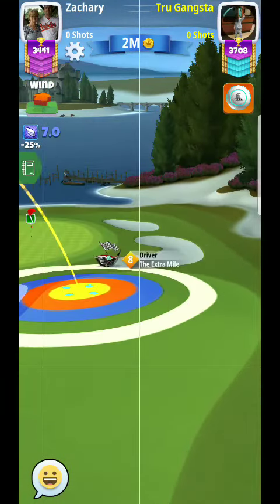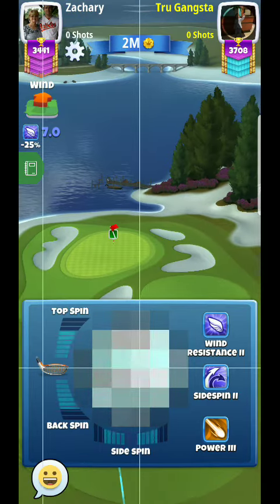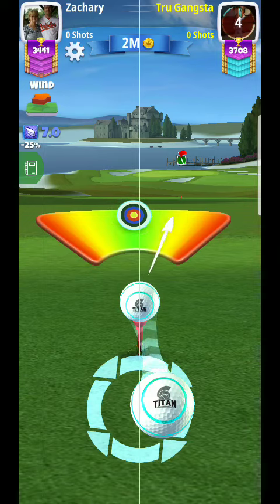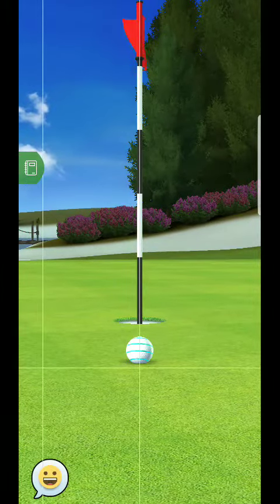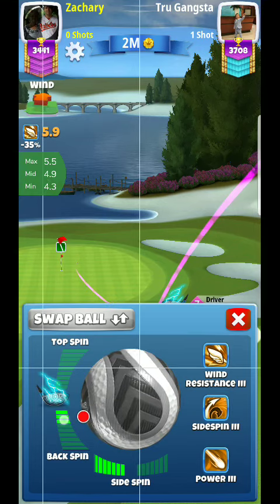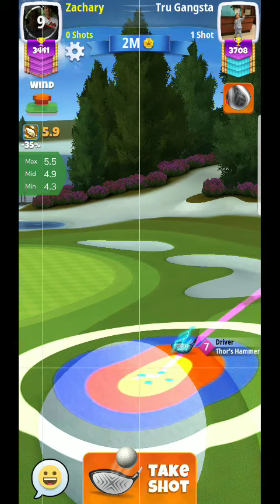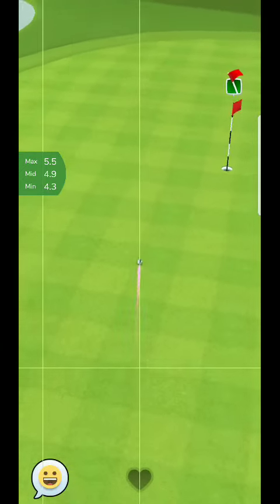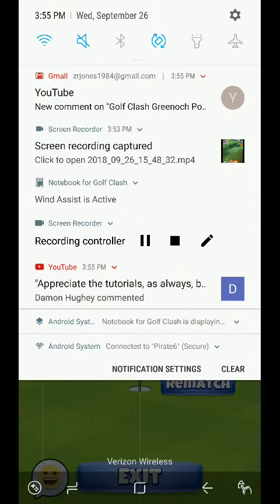Golf Clash Greenoch Point Tour 9 Hole 1 Par 3 wind pointed at 1 oclock